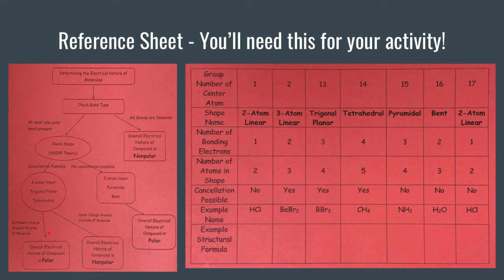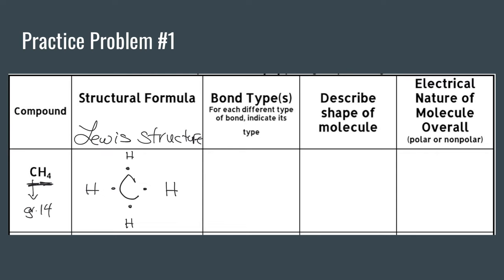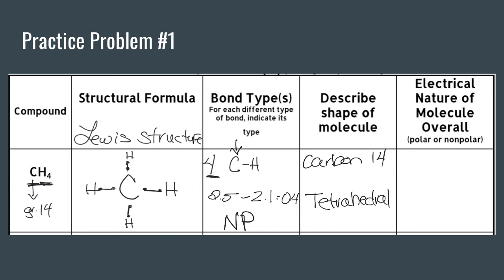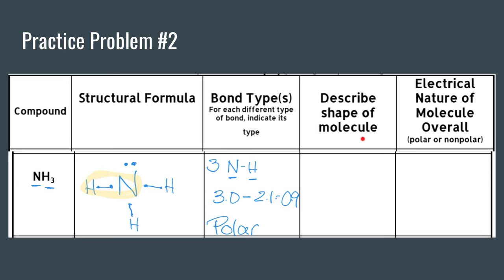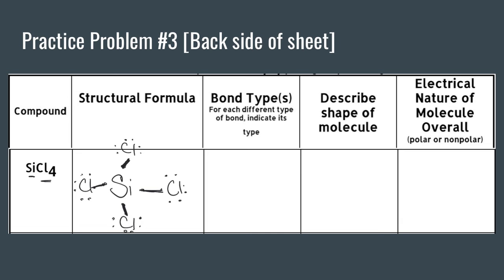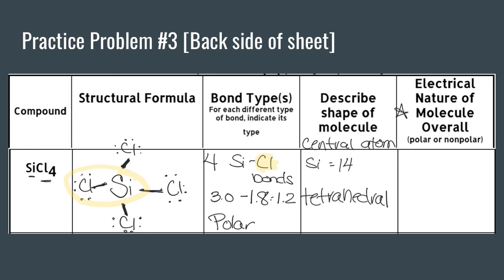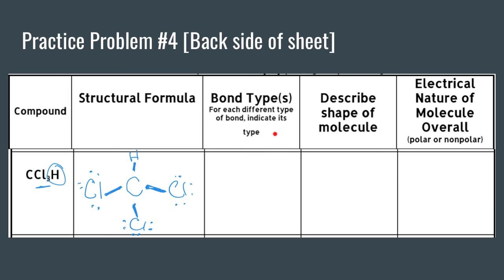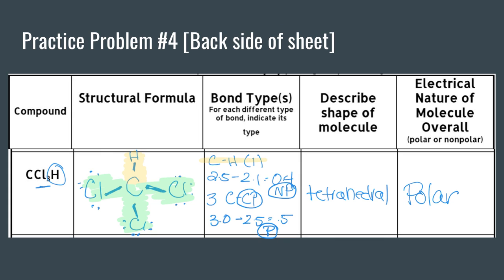Electrical nature of covalent bonds.mp4